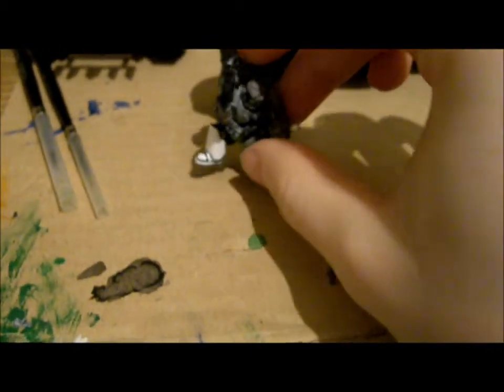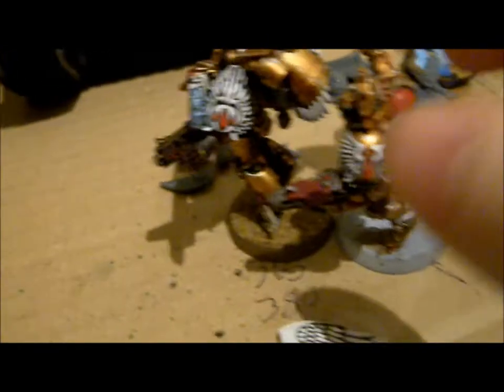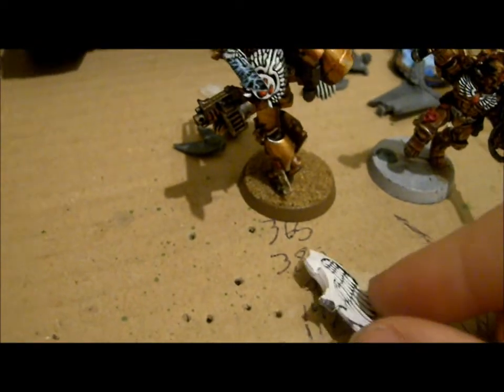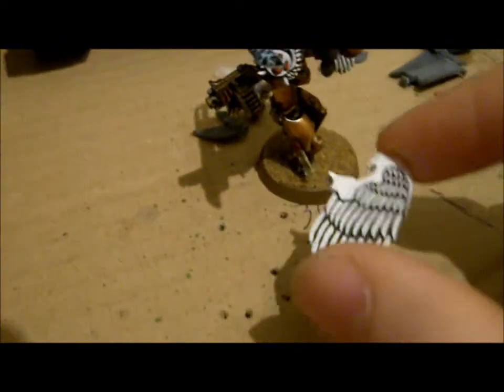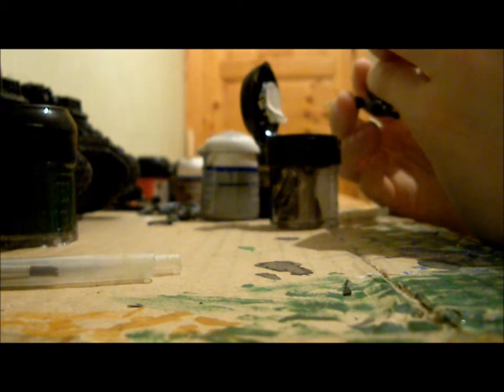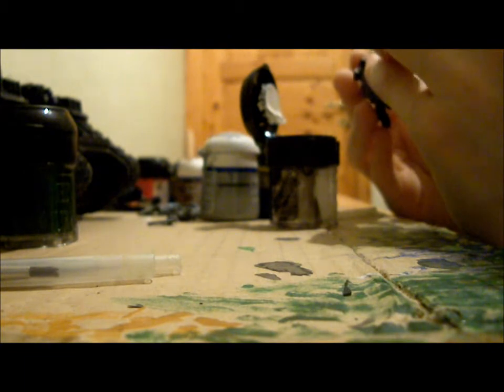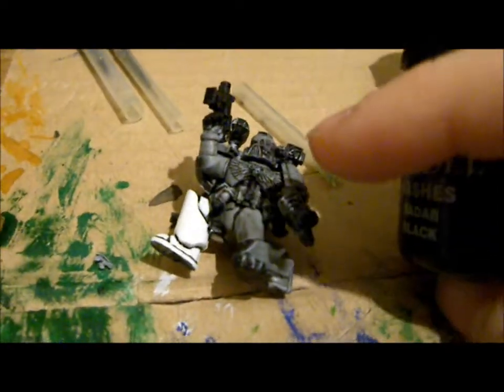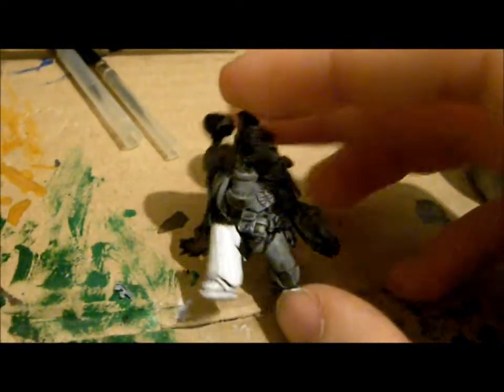how to paint white..... and black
here's a quick tutorial on how to paint white and some tips on how to paint black. if u want me to do a video on how to paint black u can write it in the comment section.